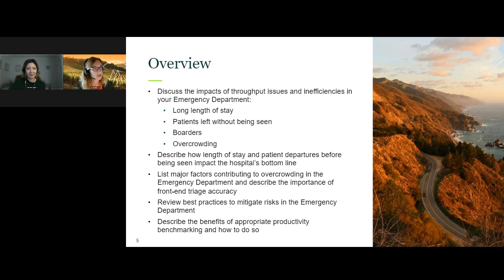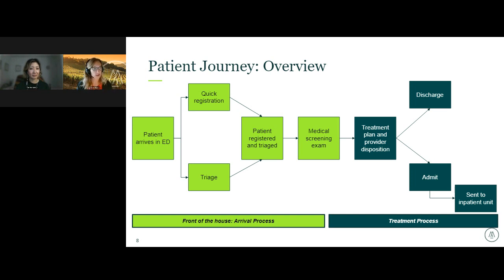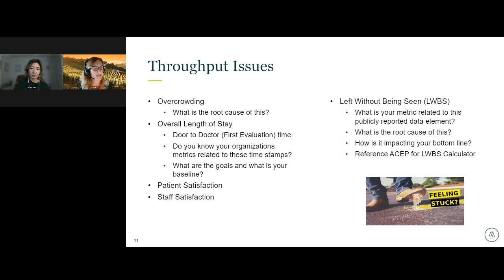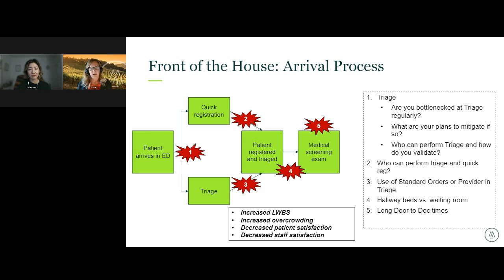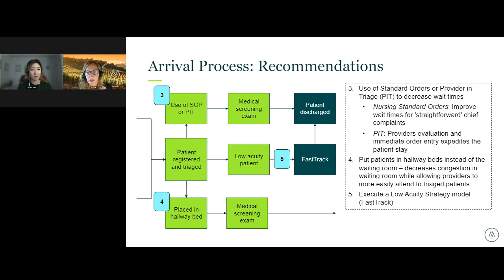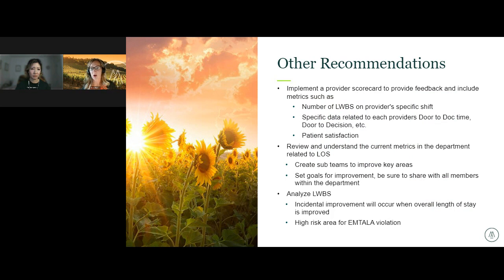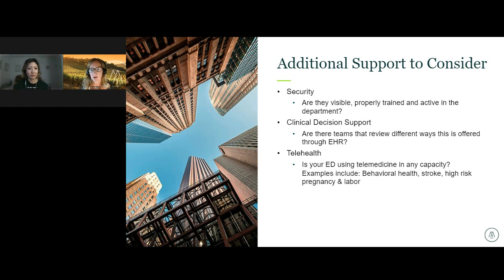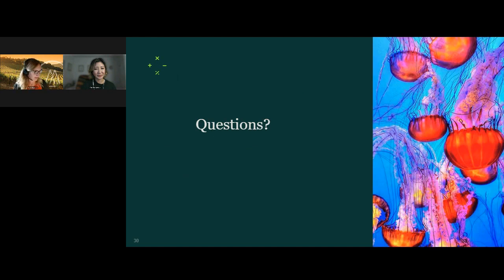Mitigate Risks in Your Emergency Department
A Moss Adams webcast, presented on October 24, 2023

Dawn Isaacs, RN, Senior Manager, Health Care Consulting Practice
Pat Oungpasuk, Manager

A discussion about important challenges facing emergency departments across the country. including long lengths of stay, overcrowding, staff morale, and more. The webinar is also an opportunity to gauge your department’s performance against other hospitals, improve overall revenue, and mitigate risks as you move towards fixing the issues that impact the front of the house.